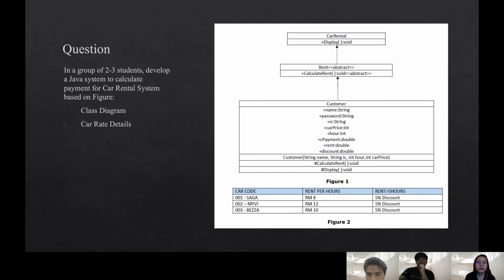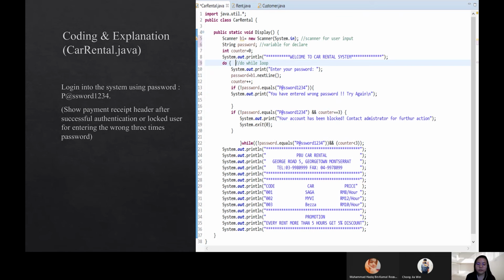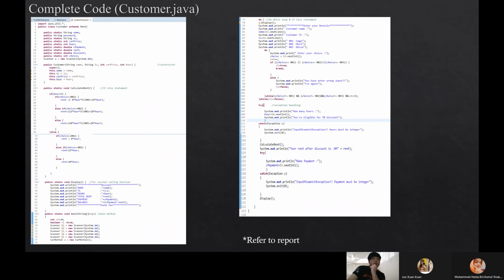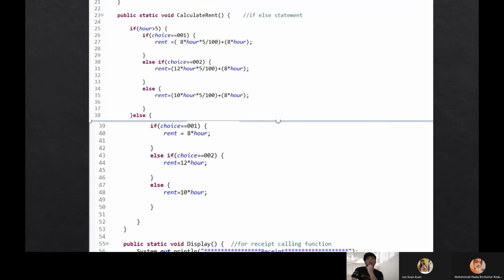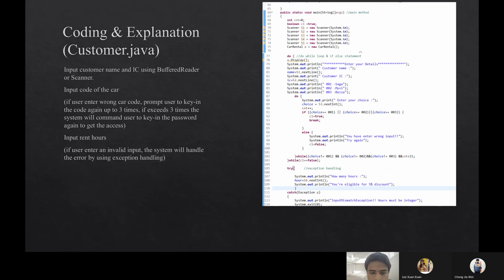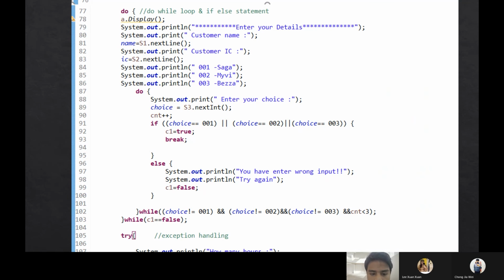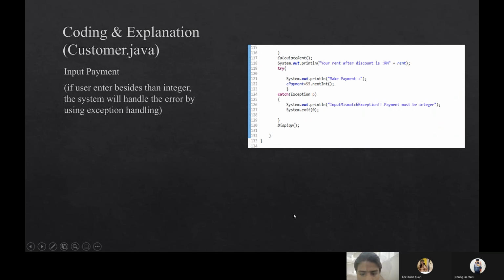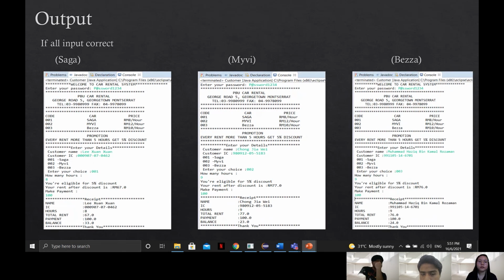OOP Pbt1 PRESENTATION - Lee, Chong & Haziq